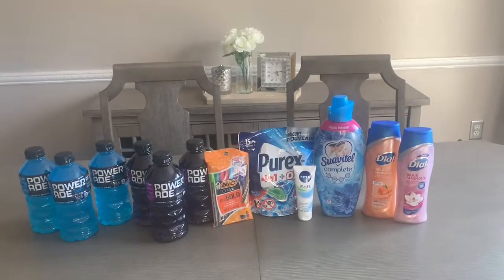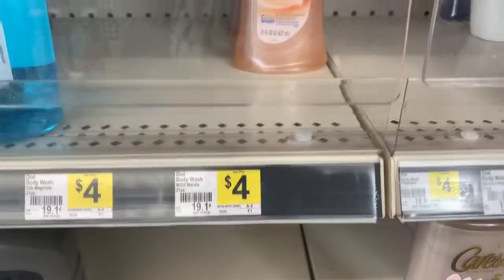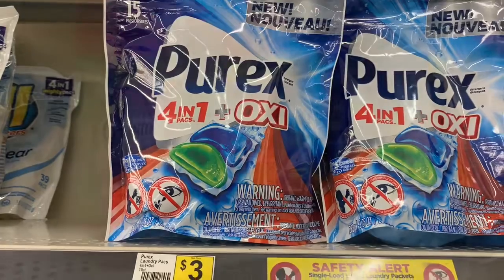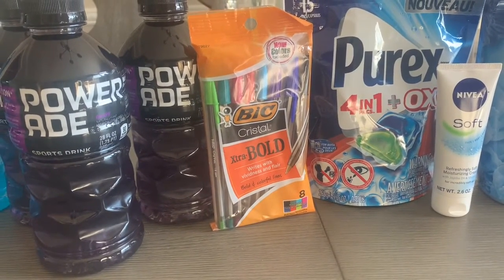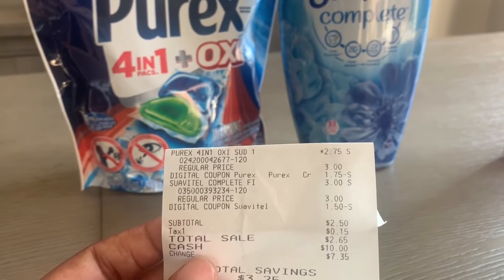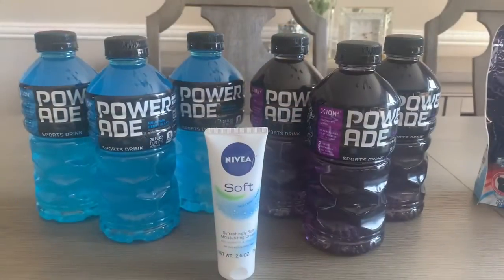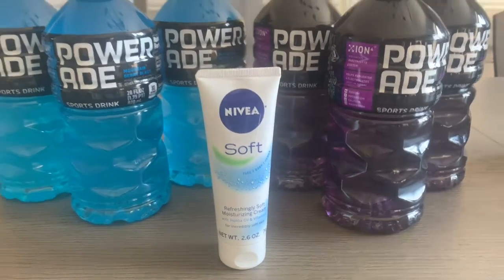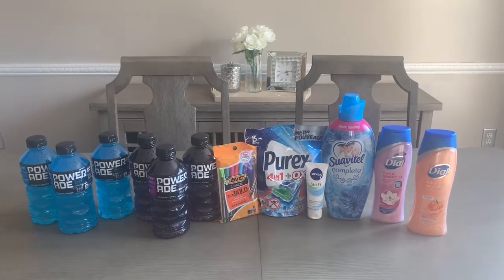Couponing at Dollar General | Deals You Can Do Now ~ Freebies ~ Glitches & More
Hey Guys,

In the video I go Couponing at Dollar General. I show you a Freebie, Glitch & More deals that you can do now. I hope you find this video helpful. Have a great day.

Dollar General Freebie Deal Video 🎥

Fetch Rewards( Earn Gift Cards)

Just click the link below and you’ll get $2 in points when you snap your first receipt.

Ibotta (Earn Cash Back or Gift Cards)

Checkout 51 (Earn Cash Back)

Saving Star (Earn Cash Back or Gift Cards)

Shopkick

Rakuten (Cash Back For Online Purchases) Earn $10 As Soon as You Spend $25. Yes Amazon is Included!